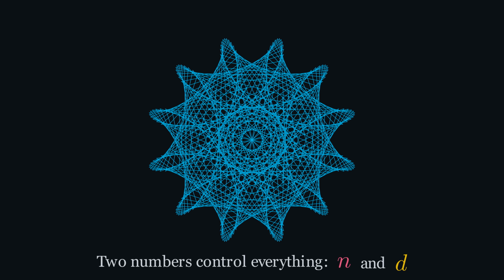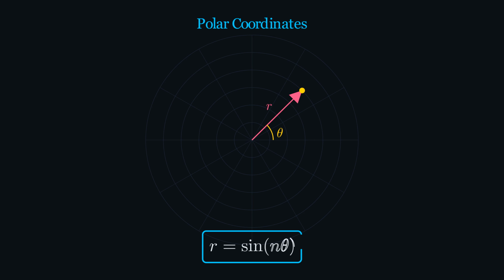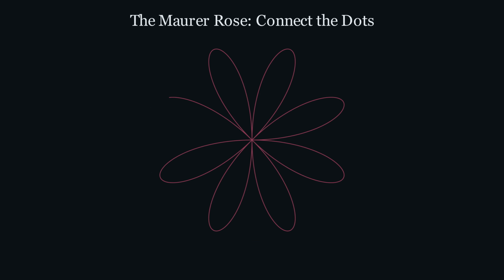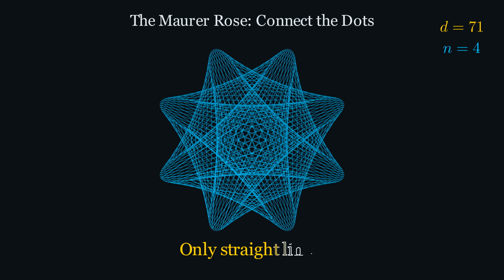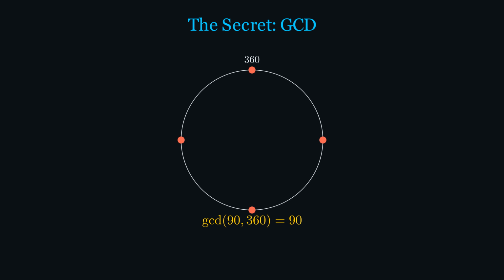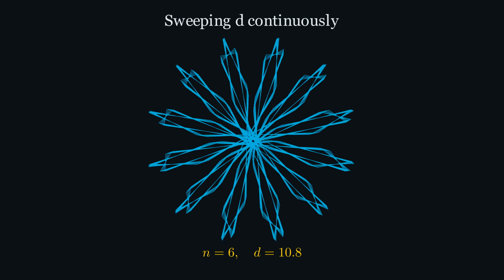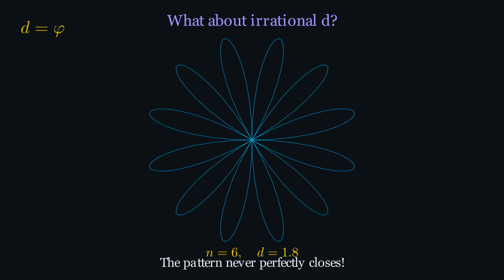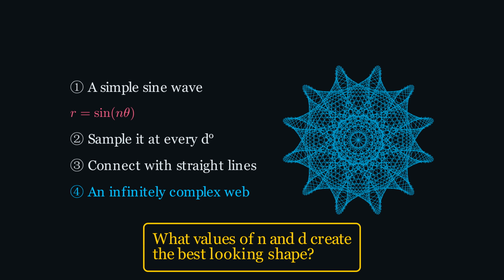Are These Beautiful Curves Really Just Straight Lines?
What you're looking at isn't a complex fractal, and it wasn't drawn by a spirograph. It’s the Maurer Rose: a beautiful mathematical shape built entirely out of perfectly straight lines intersecting at calculated angles.

In this video, we dive into the geometry and number theory behind the Maurer Rose. We'll explore polar coordinates, the classic Rose Curve: r = \sin(n\theta), and the secret rule of the Greatest Common Divisor that determines whether a pattern looks boring, or absolutely spectacular.

What values of n and d do you think create the best-looking shape?

⏱️ Chapters:
0:00 - The Straight-Line Illusion
1:05 - Stepping into Polar Coordinates
1:57 - The Rose Curves
2:32 - The Maurer Rose: Connecting the Dots
4:11 - The Secret of GCD (Number Theory)
5:20 - Sweeping Angles & Irrational Numbers
7:04 - The Mathematical Conclusion